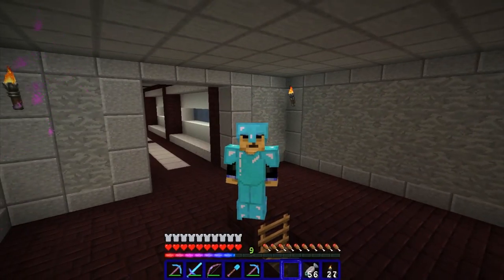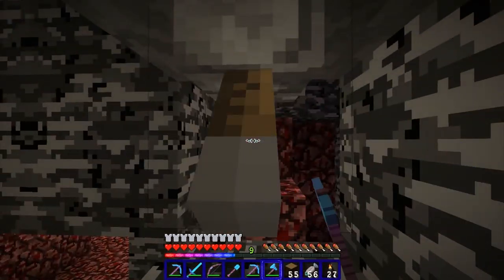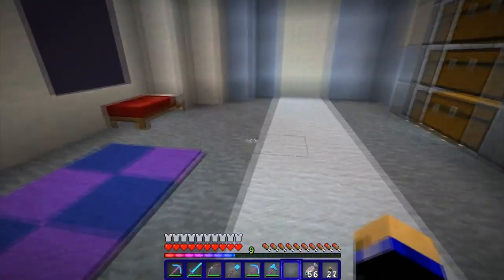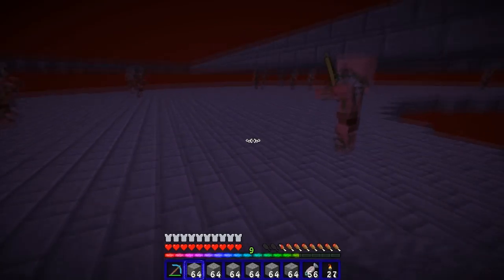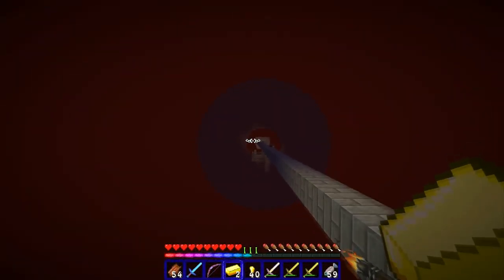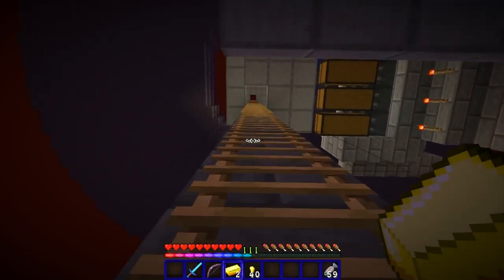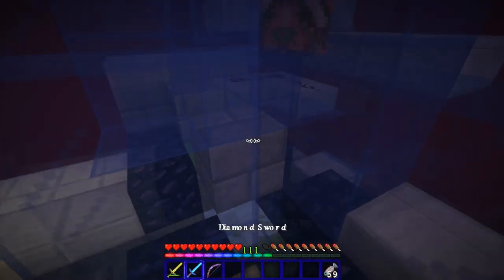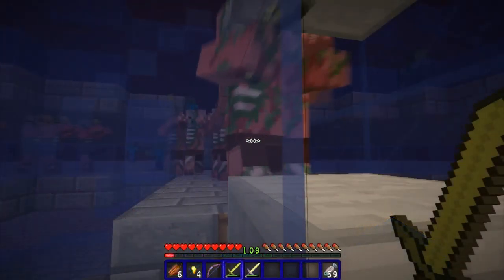KMA's JAMS 26 - Snocrash Gold Farm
It's here! My Super hard maxed out survival vanilla world.